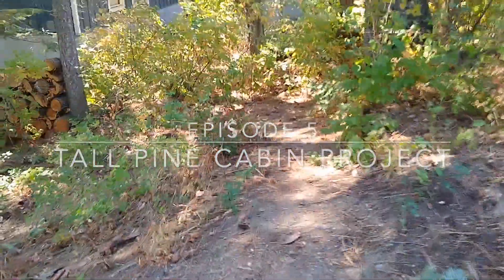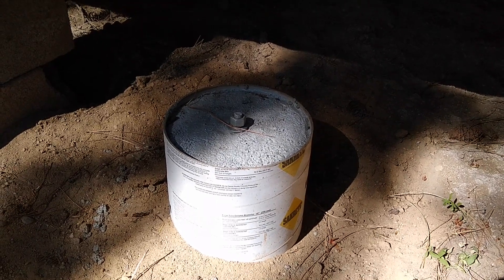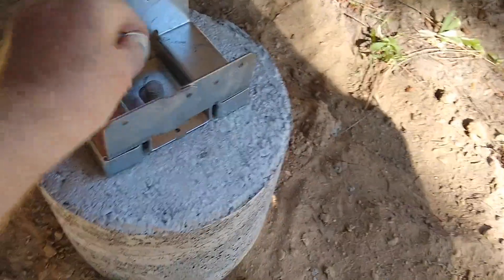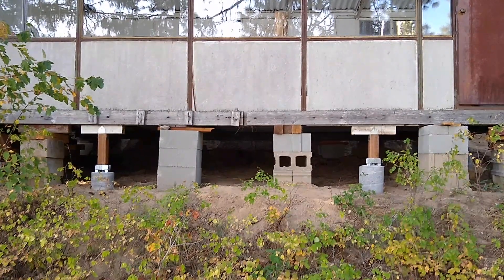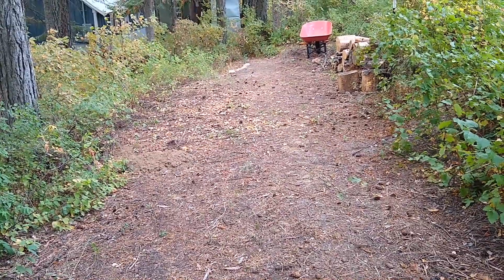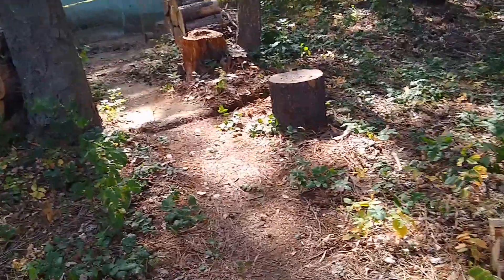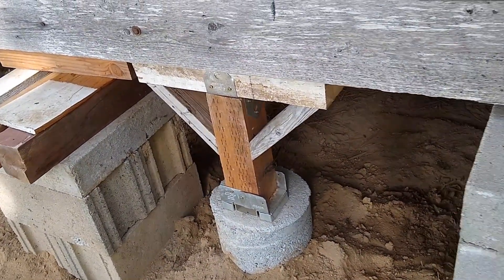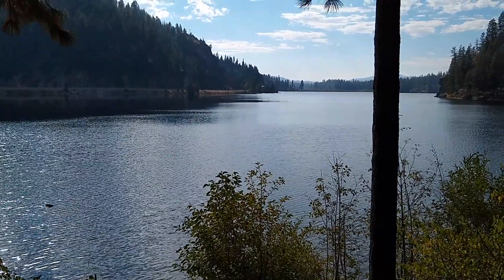Tall Pine Cabin Project Episode 5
Episode 5 in the Tall Pine Cabin Project series. More foundation work plus the beginnings to parking improvements.